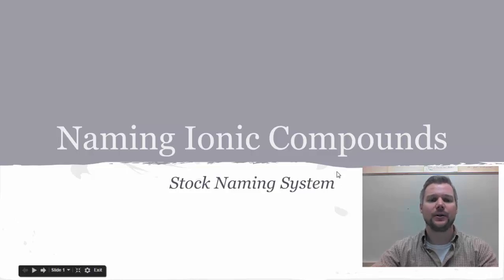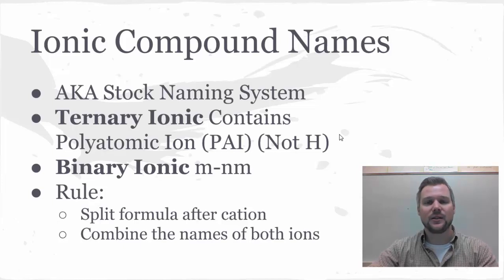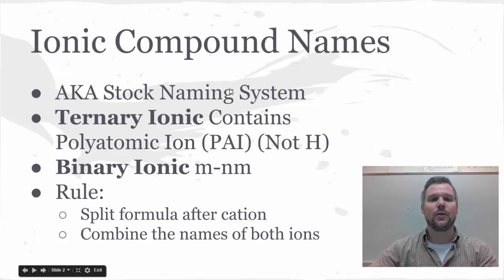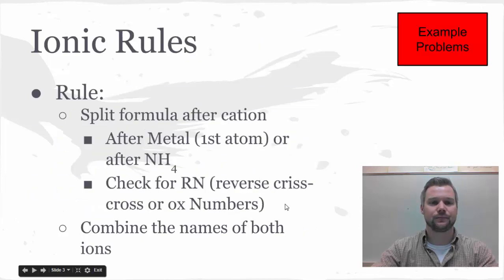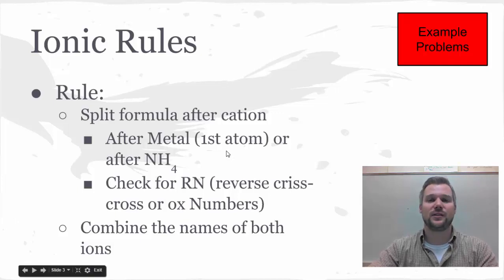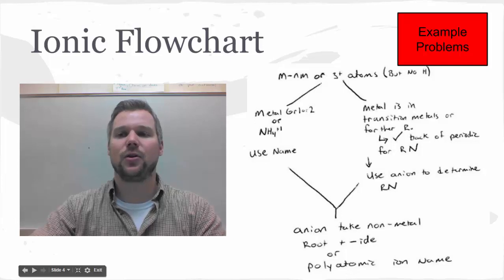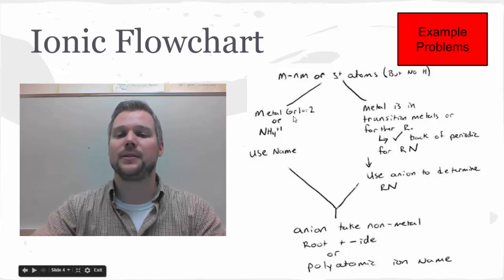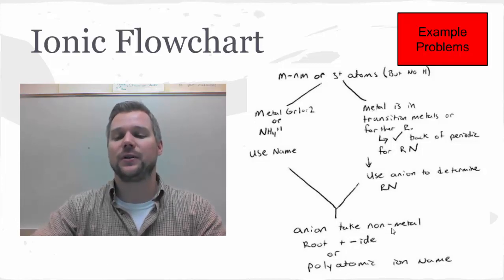Naming Ionic Compounds Badger High School Chemistry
Students will:
-Know how to identify an ionic compound
-Know the steps used to correctly name an ionic compound
-Know ionic naming is also called stock naming